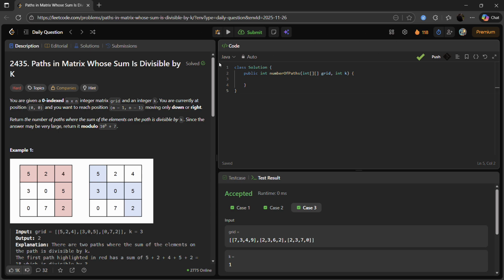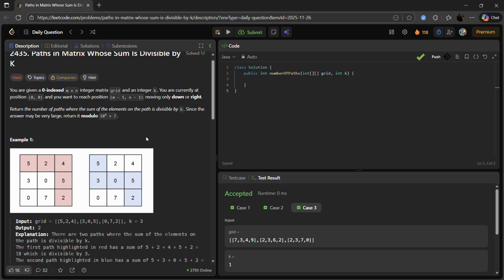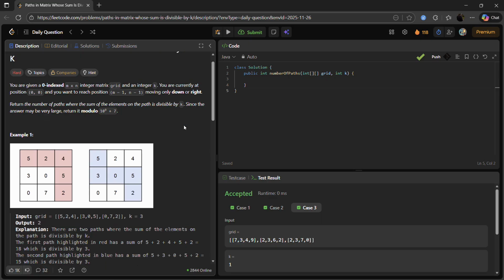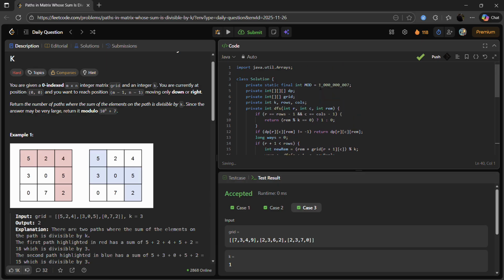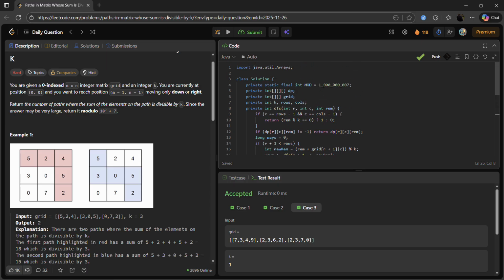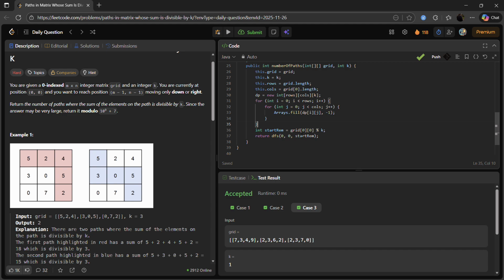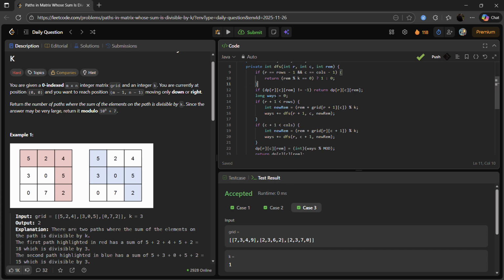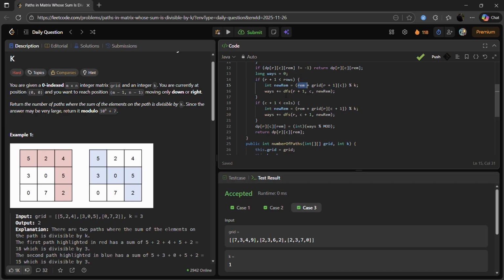2435. Paths in Matrix Whose Sum Is Divisible by K | 26-11-2025 | LeetCode Streak Problem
📌 Paths in Matrix Whose Sum Is Divisible by K | LeetCode Explained

In this video, we solve LeetCode Problem – Paths in Matrix Whose Sum Is Divisible by K using a clear and easy approach. If you’re preparing for FAANG interviews, competitive programming, or improving your Dynamic Programming (DP) skills, this video is perfect for you! 🚀

🔥 What You Will Learn:

✔ Dynamic Programming with recursion
✔ Optimizing calls using modulo arithmetic
✔ Grid traversal logic
✔ Explaining base cases & transitions
✔ Time complexity & edge cases

💡 Concepts Covered:

Matrix Path Problems

DP + Recursion

Modulo operations (sum % k)

Top-down approach

Interview trick: storing sum as sum % k

This LeetCode problem tests:
🔸 Logical thinking
🔸 Optimized DP techniques
🔸 Mathematical reasoning
🔸 Coding efficiency

It is frequently asked in product-based companies like Google, Microsoft, Amazon, Meta, and Apple.

📢 More DSA + LeetCode explanations coming soon!